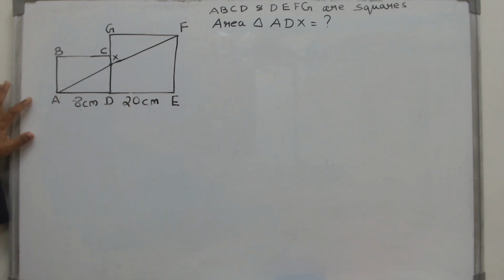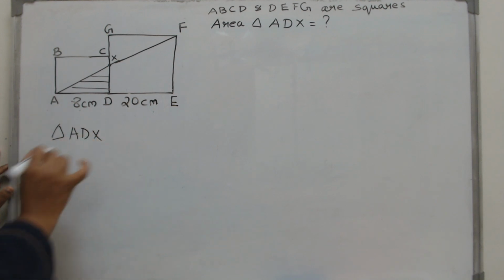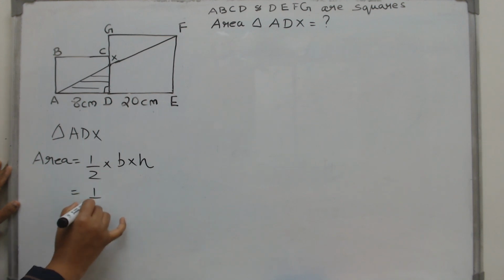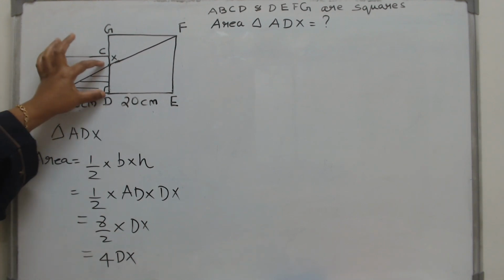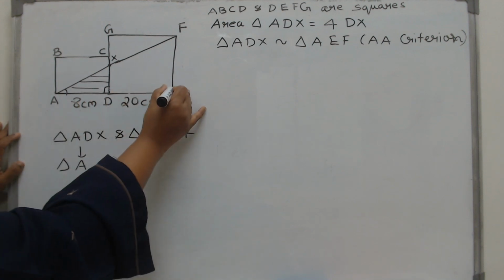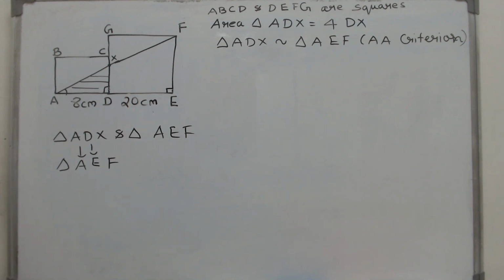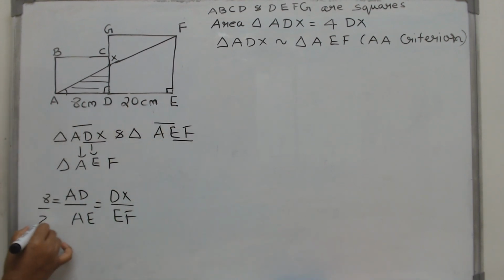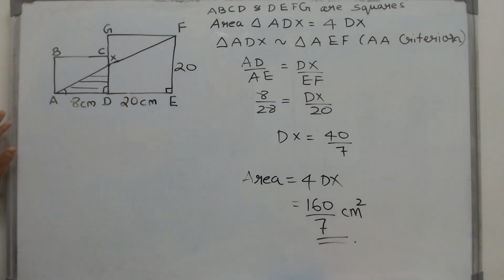Grade 10: CBSE QUESTION BANK :2 squares of sides 8cm&20cm,